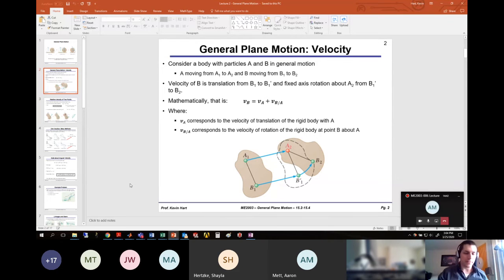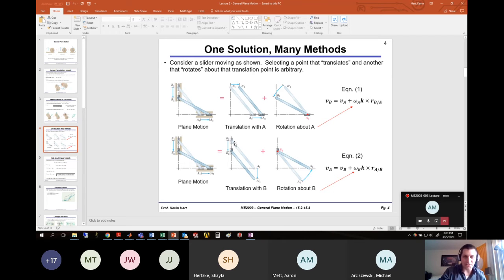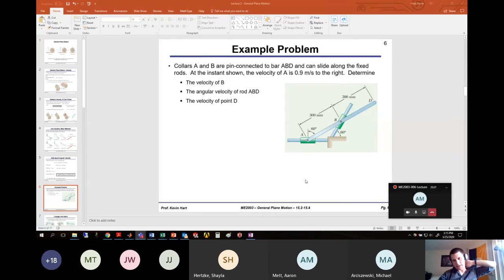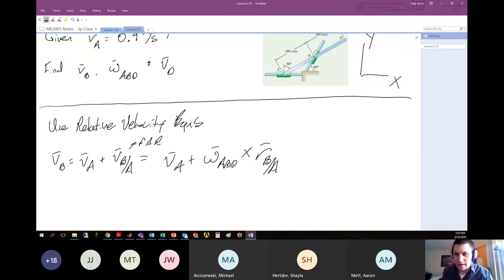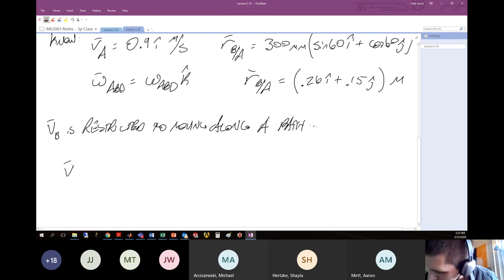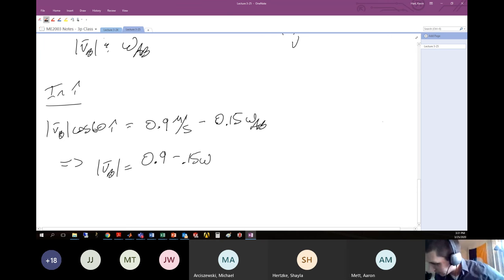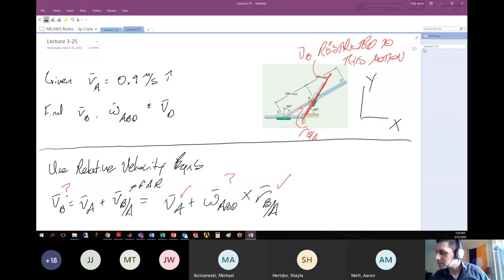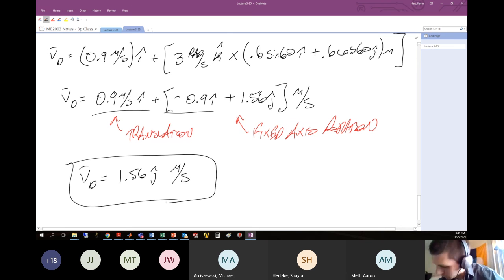ME2003 006 Lecture from Wednesday, March 25th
Relative Velocity Equations and Example Problem with Relative Velocities